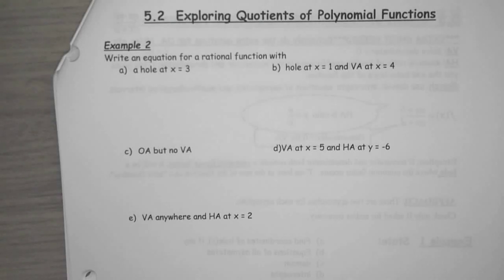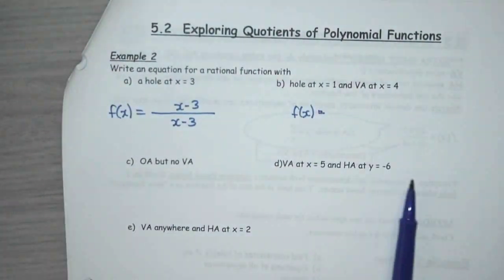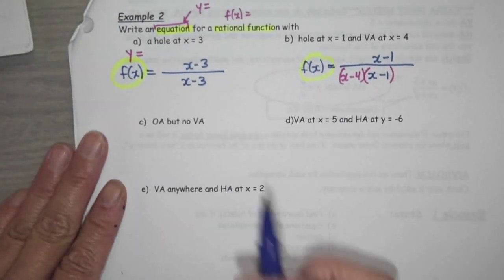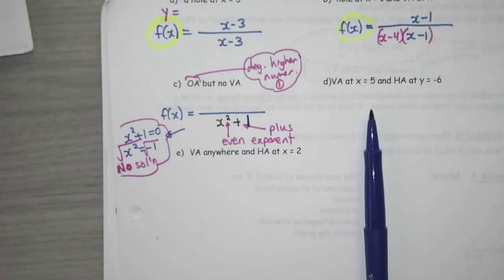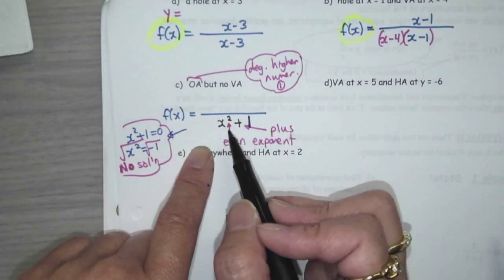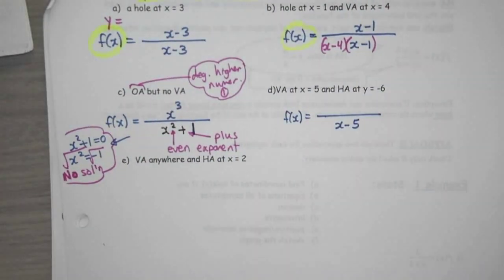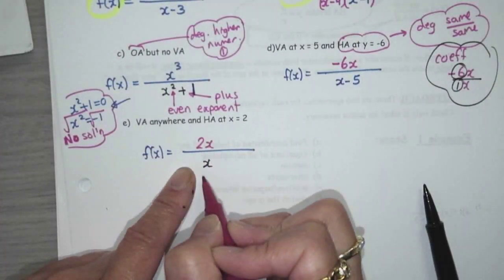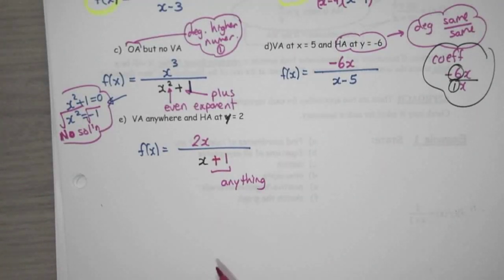MHF4U1 5.2 Exploring Quotients of Polynomial Functions Part 4